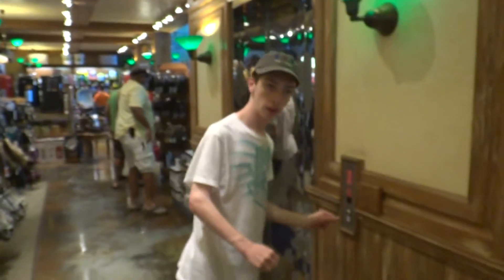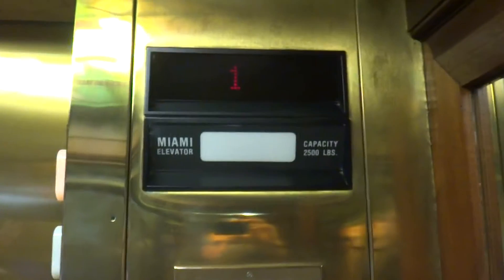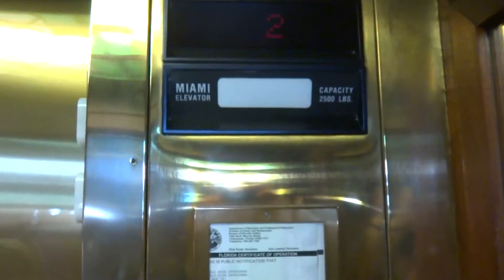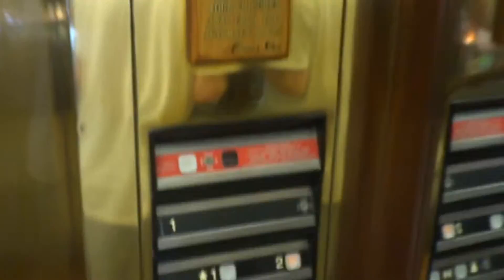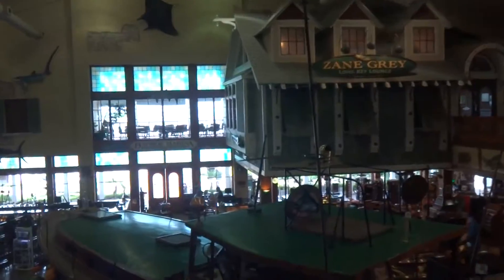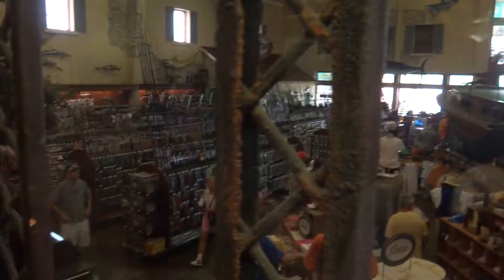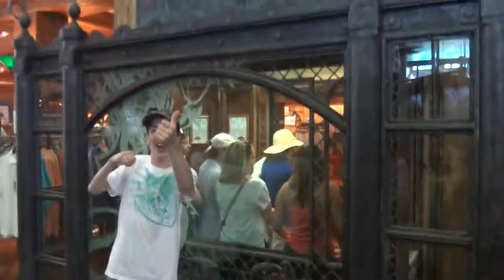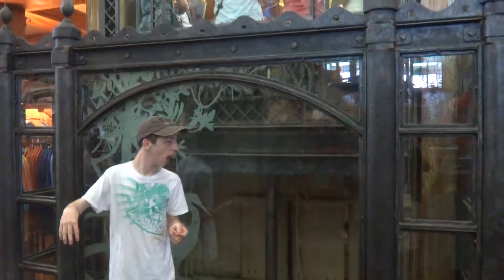Miami ELEVATOR at the WORLD WIDE SPORTSMAN Fishing store in Islamorada Fl MM81.5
Clear Miami elevator in the World Wide Sportsman Store in Islamorada Florida,Mile Marker 81.5